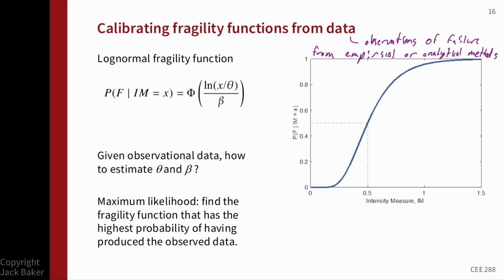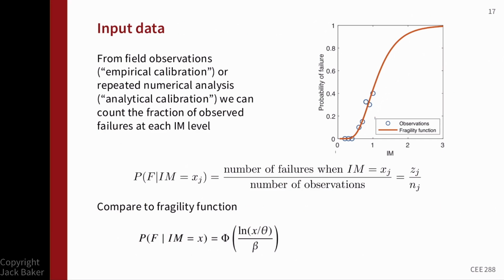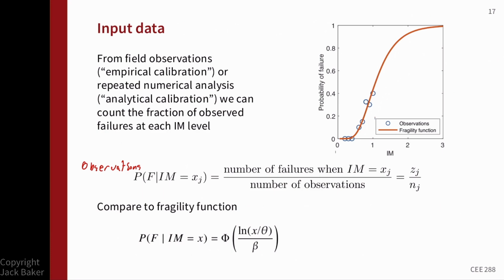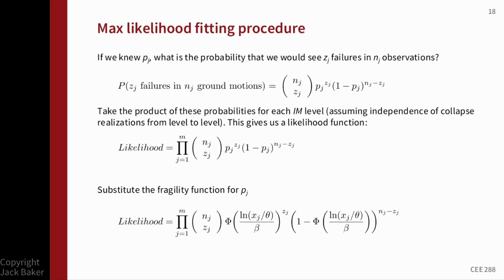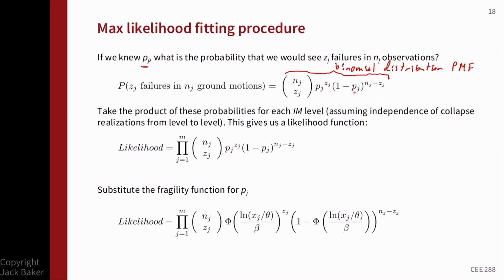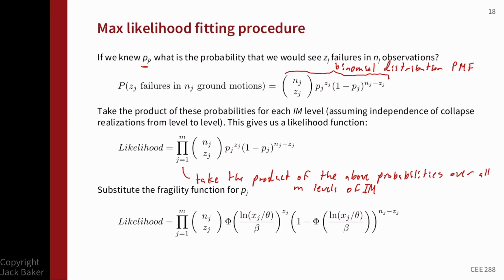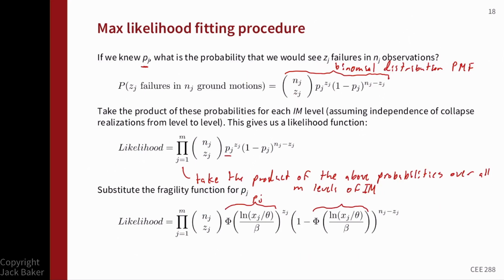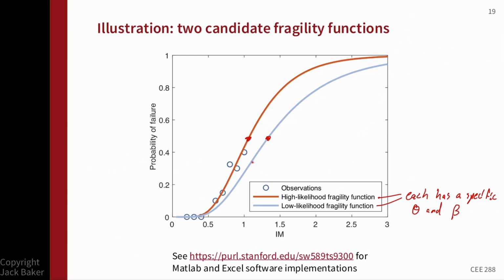Seismic Hazard and Risk Analysis 9e - Calibrating Fragility Functions From Data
This video describes a maximum likelihood fitting procedure that can be used with data to estimate the parameters of a fragility function. The Excel spreadsheet shown here, as well as other software and the related paper, can be found at.

A paper exploring the topic in more depth is available at: Baker, J. W. (2015). “Efficient analytical fragility function fitting using dynamic structural analysis.” Earthquake Spectra, 31(1), 579-599.

This video is based on the book “Seismic Hazard and Risk Analysis” by Jack Baker, Brendon Bradley, and Peter Stafford (Cambridge University Press, 2021).

to purchase the book, code demonstrating seismic hazard calculations, and more.